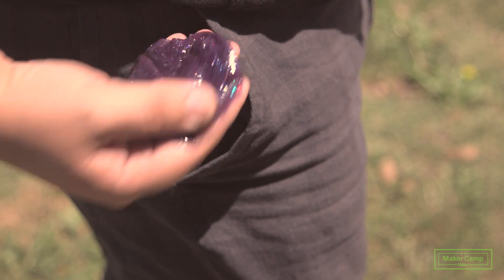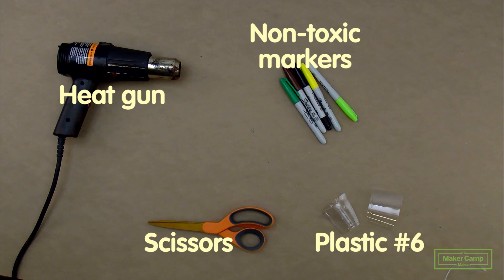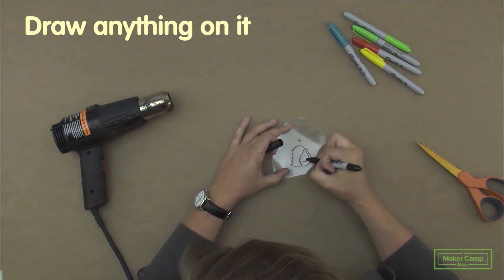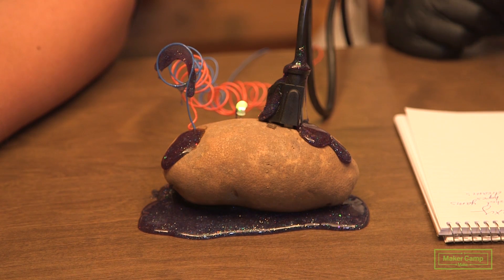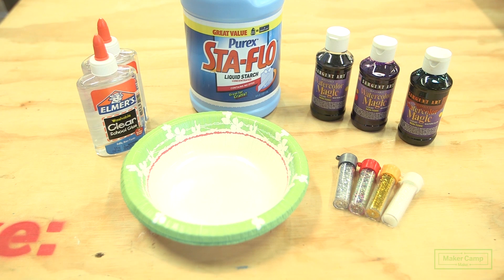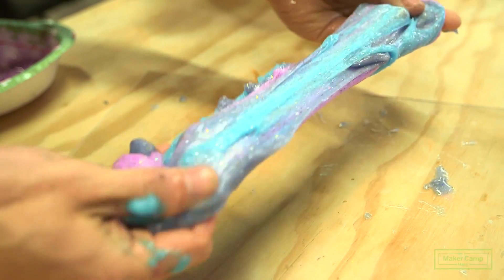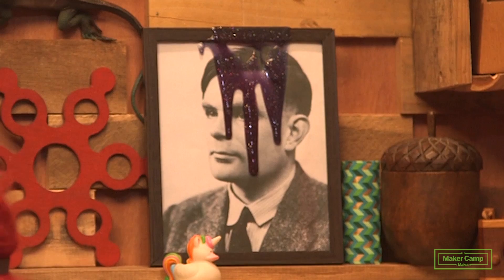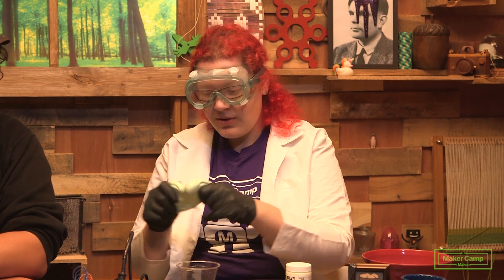Maker Camp 2015 - How to Make Galaxy Slime & Shrinky Dink Tips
What materials will we use in the far-out future? You get to decide. Today we get good and gooey. From incredible shrinking plastics to sparkly Galaxy Slime,  today's the day to play around with polymers and other wacky substances which can feature in what you present in the Wearables Wonderland.